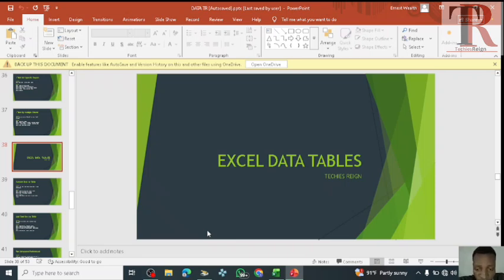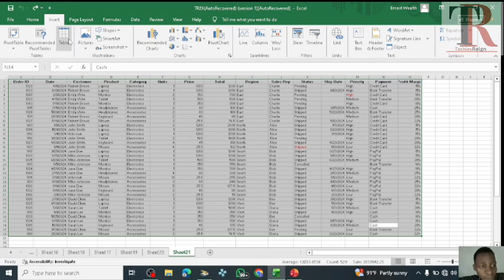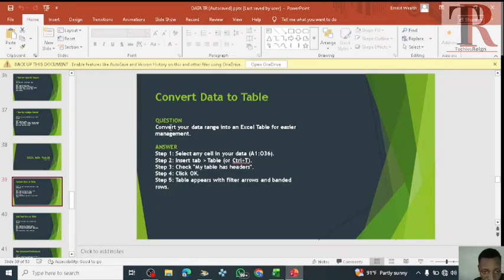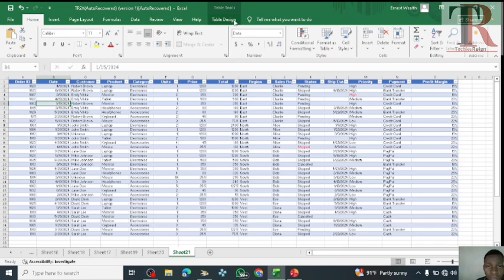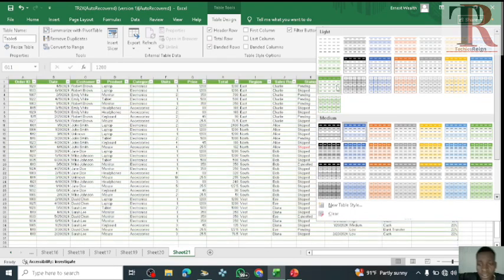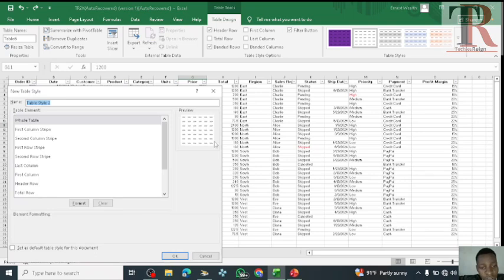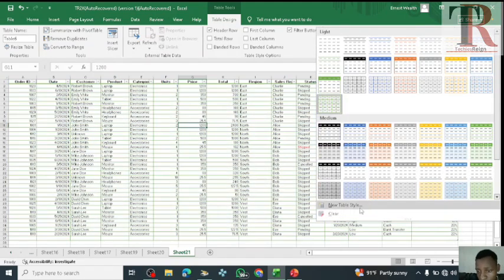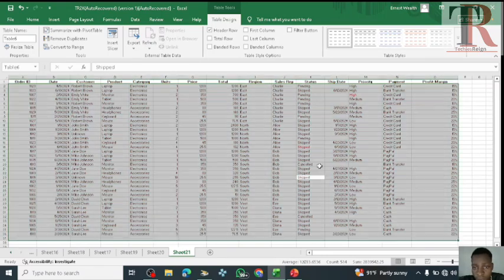EXCEL DATA TABLES